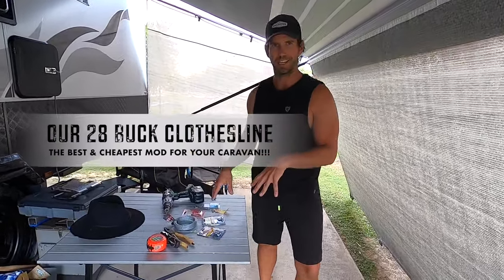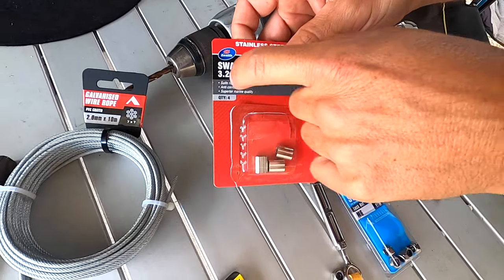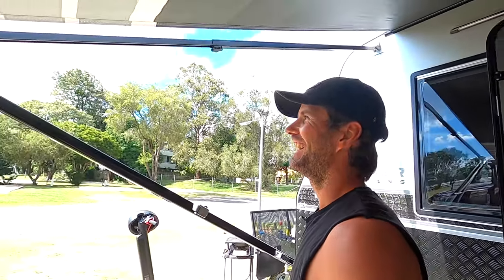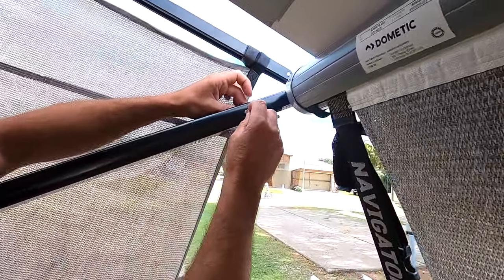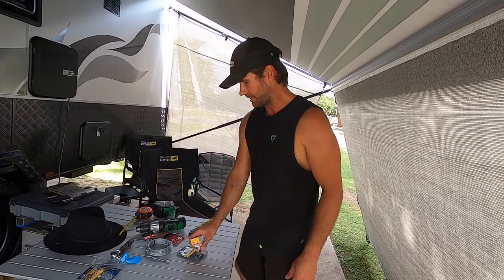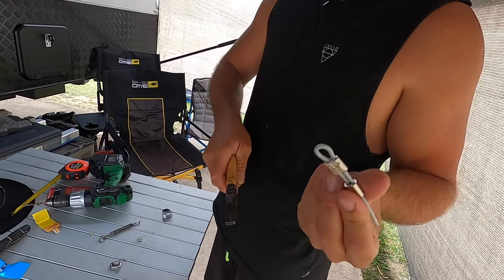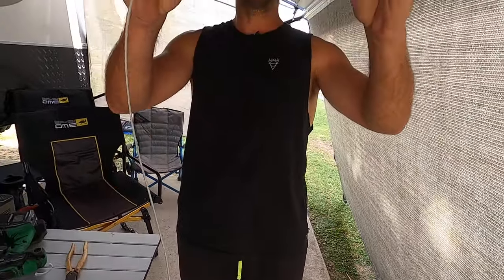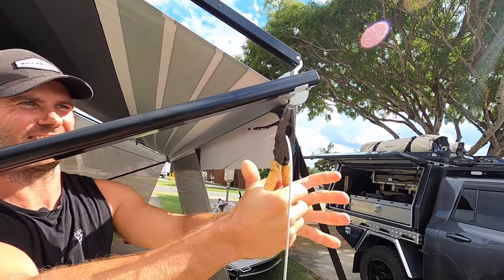THE BEST CARAVAN MODIFICATION EVER!! Our do it yourself clothesline....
This is by far the cheapest, the best and the easiest modification you can do to a caravan or RV.
10 minutes and $28 will make your life on the road so much easier.

Hit me in the comments with your feedback...

Whats your best modification for your caravan?